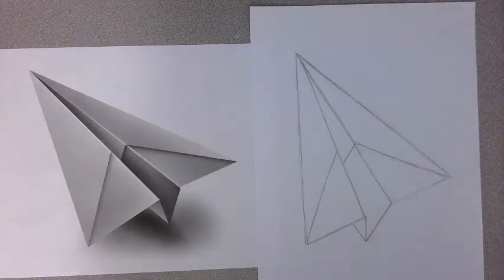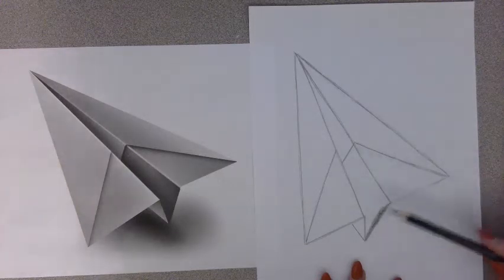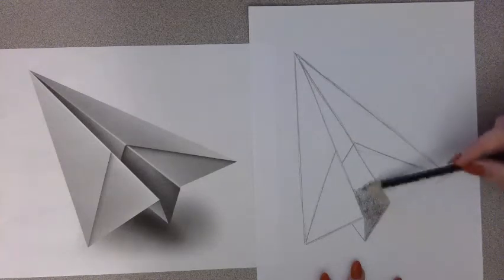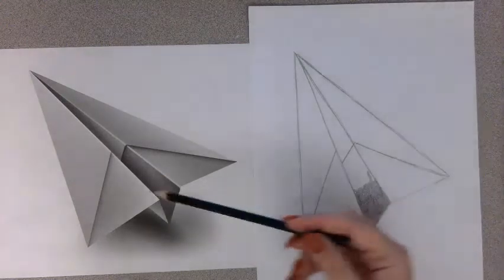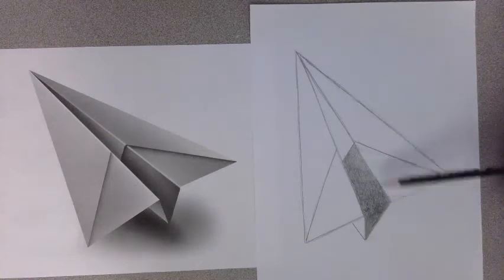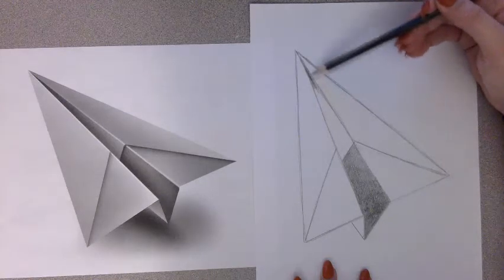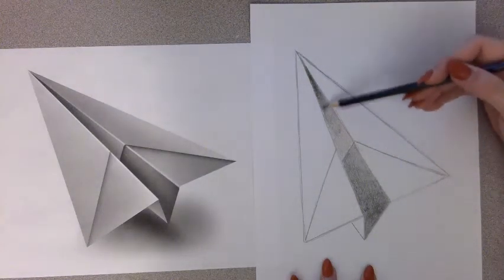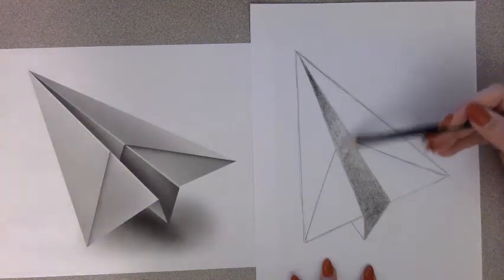How to Shade a Paper Airplane Demonstration